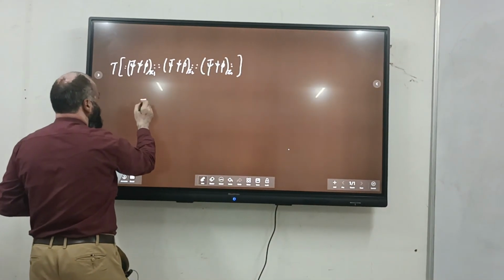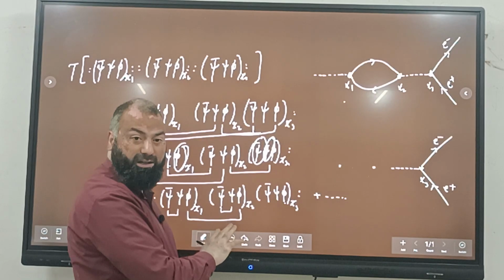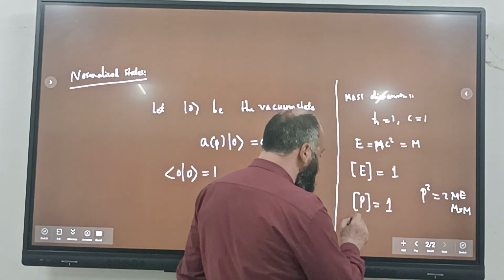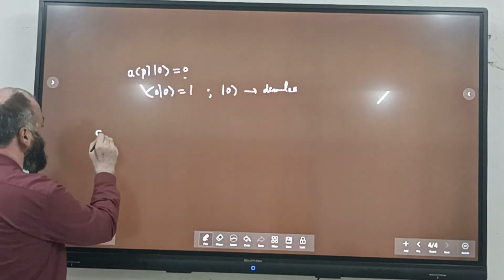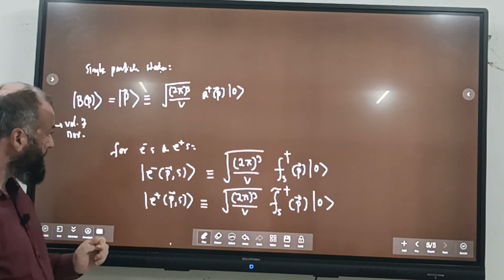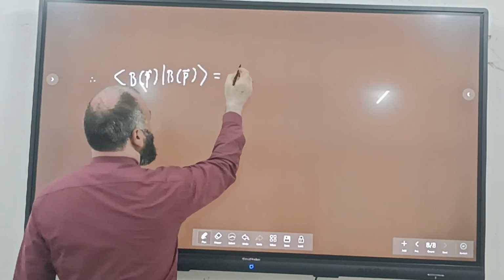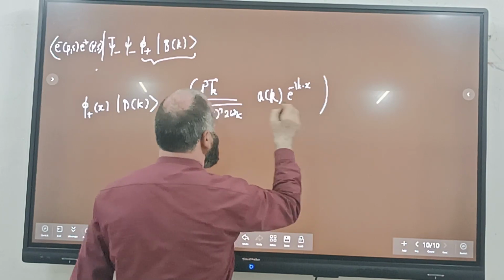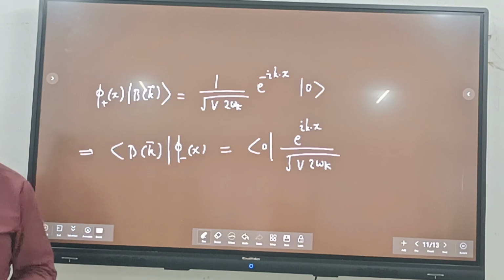Lec 04 | Quantum field theory II | Dr Muzaffar Q. lone || University of Kashmir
Quantum field theory II semester iv university of Kashmir department of physics Hazratbal Srinagar 190006

Course : QFT II
DR MUZAFFAR QADIR LONE  (AST.PROFESSOR)
SEMESTER IV

*OTHER COURSES*

3. QUANTUM FIELD THEORY I

5. GENERAL THEORY OF RELATIVITY